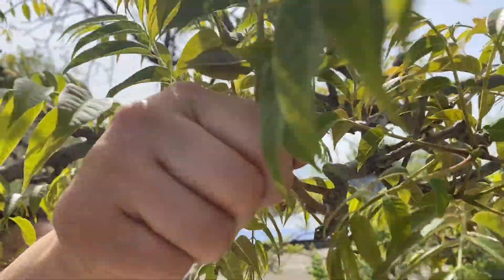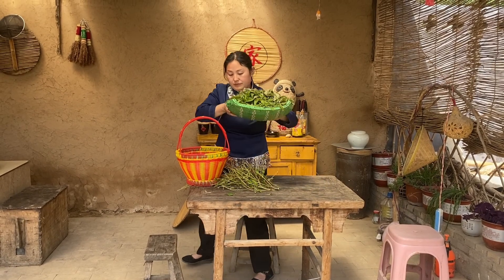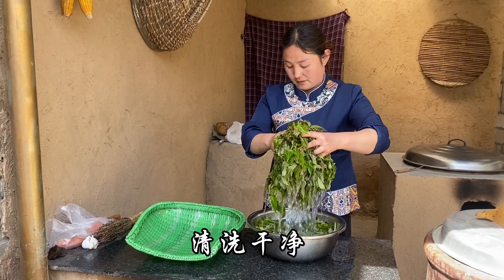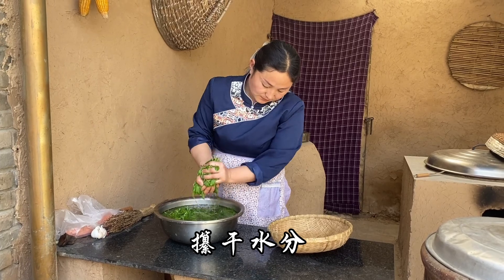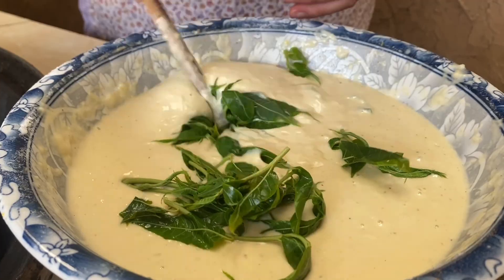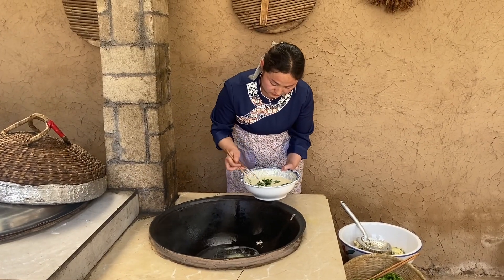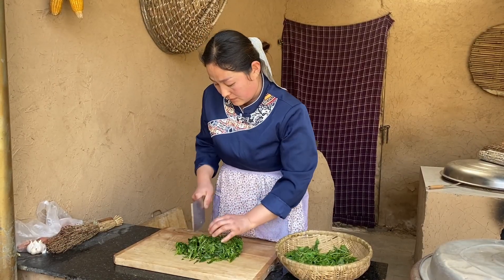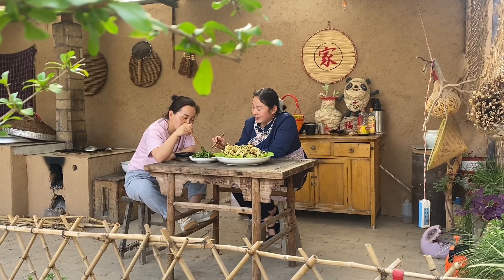又到吃香椿的季节，炸一锅农家特色“香椿鱼”太香了，越吃越馋【农村棉儿姐】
大家好，我是棉儿姐，
欢迎来到棉儿姐唯一的YouTube频道。

我会分享和记录我的农村生活趣事给大家，希望大家可以多多支持我。